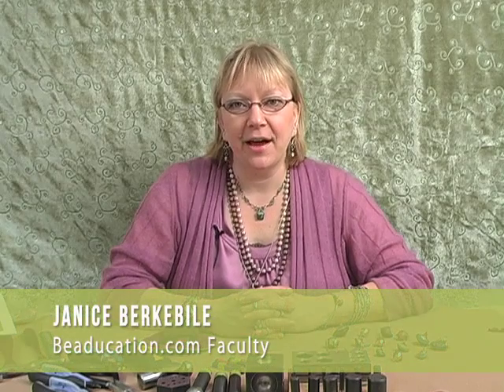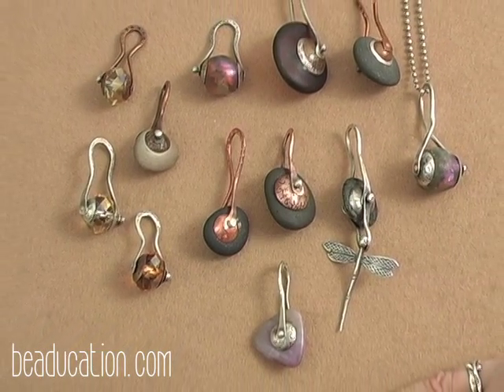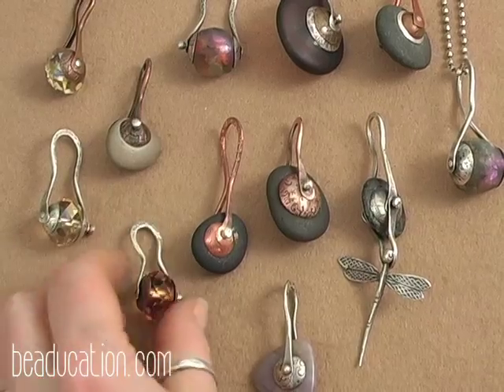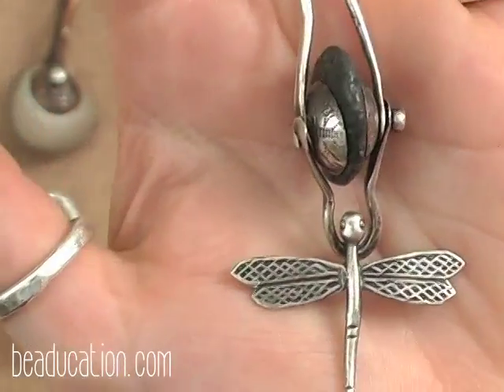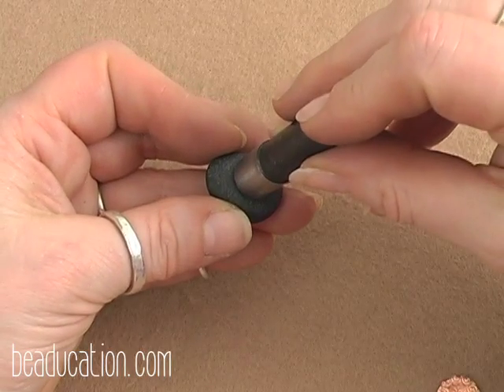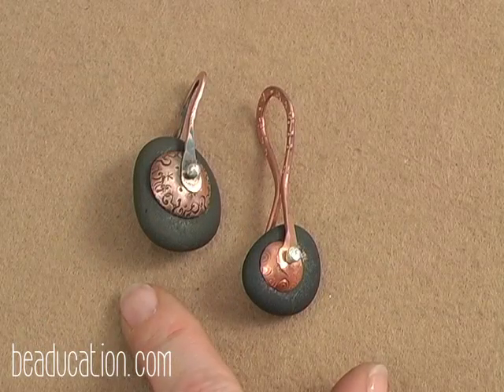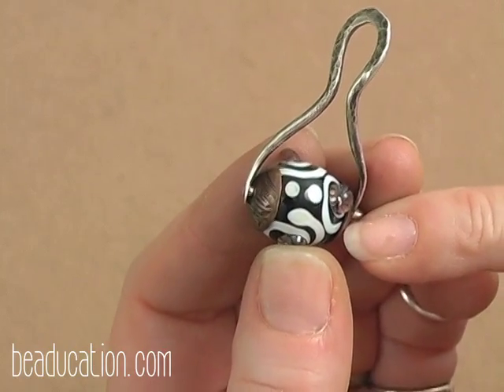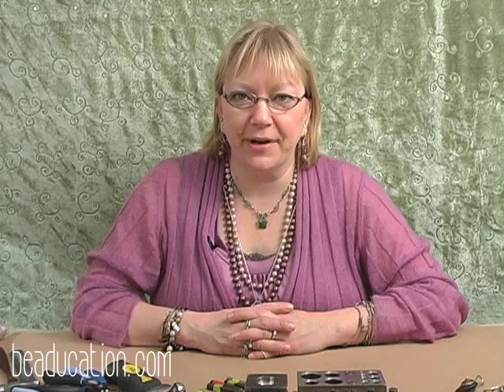Riveted Stone Amulet Pendant Tutorial - Beaducation.com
To find a list of the tools and materials needed for this tutorial

Take your riveting skills to the next level. In this class Janice teaches more advanced riveting skills while teaching how to make a stunning pendant. This class has a running time of 39 minutes, 15 seconds. Come join our Facebook Group